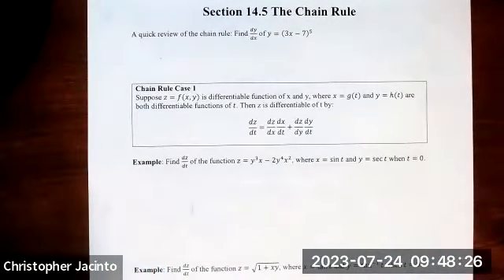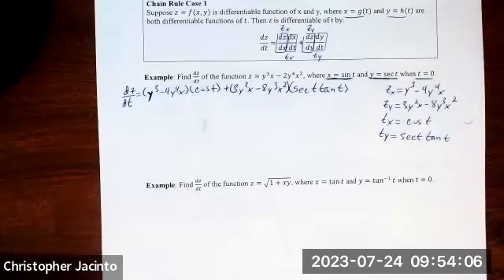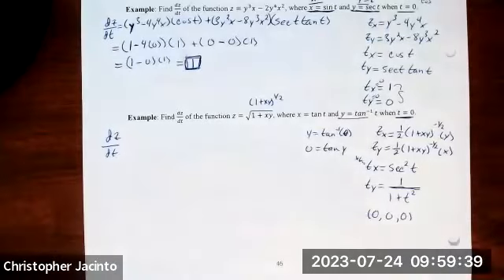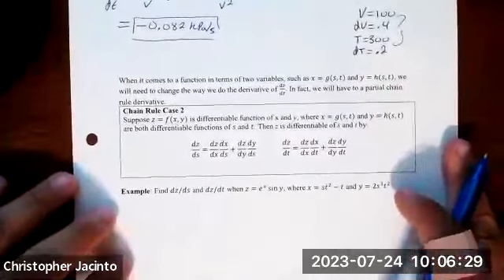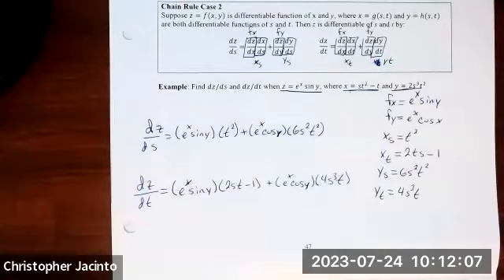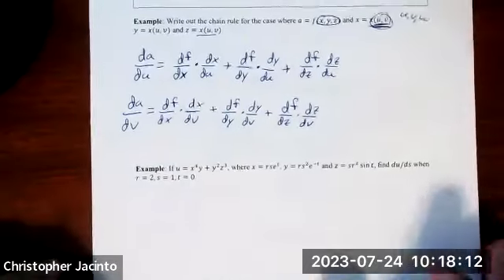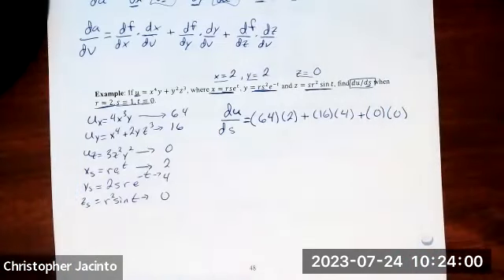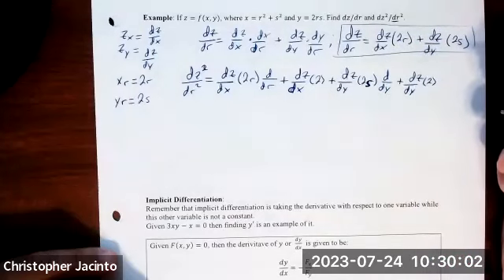Chain Rule Part 1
How the chain rule is used in multi-variable calculus to find the derivative and total derivative of a surface.